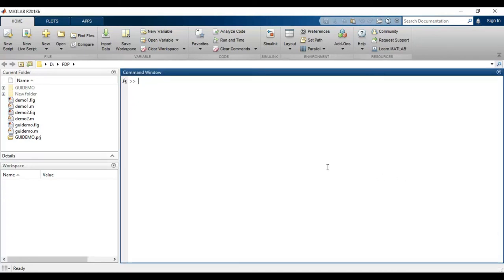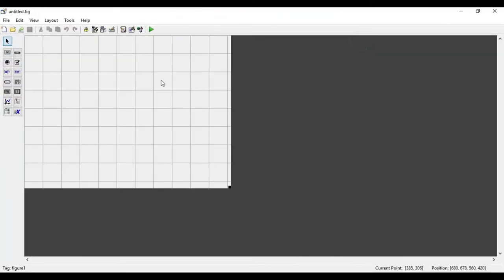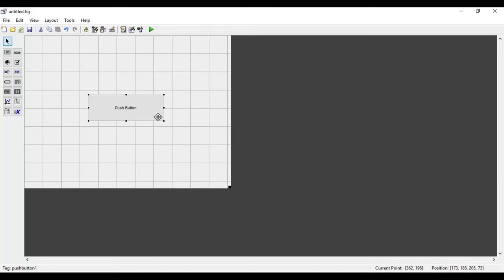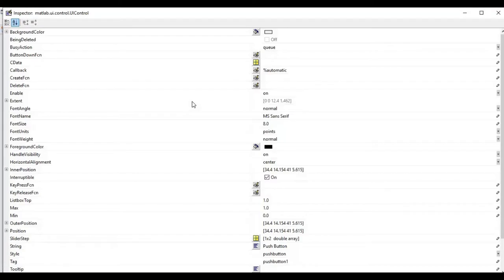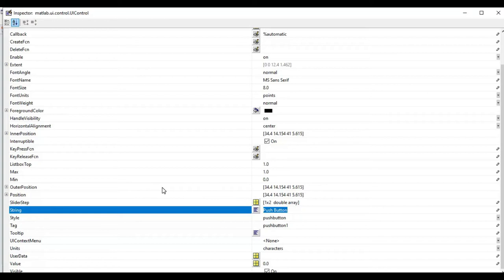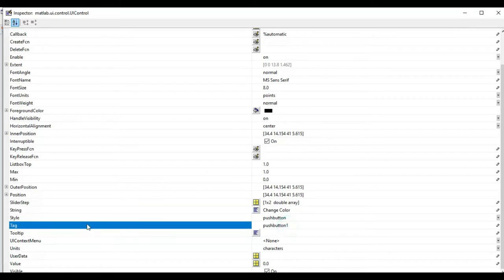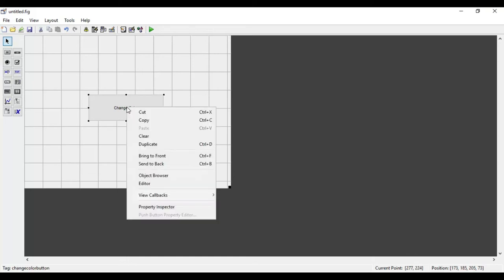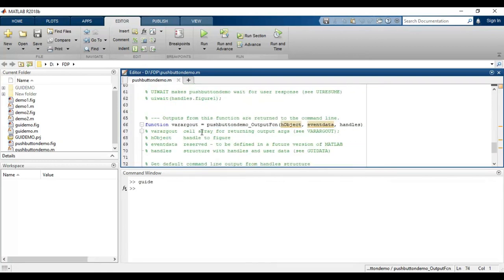How to use Push button in MATLAB GUI